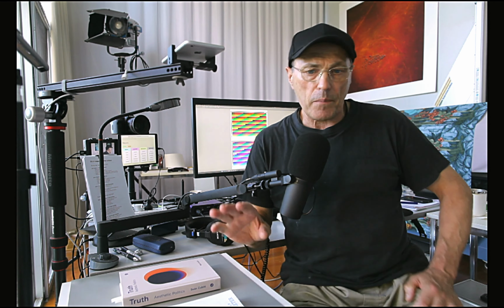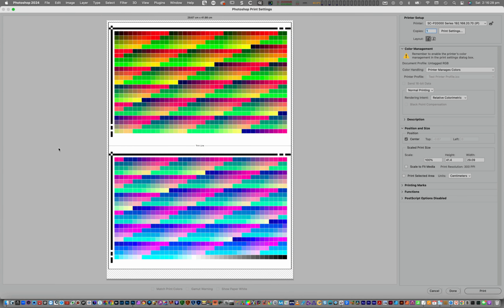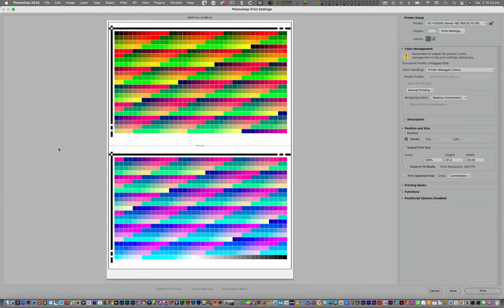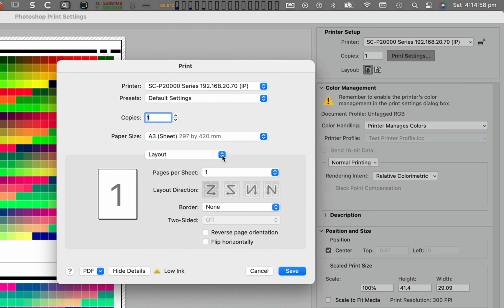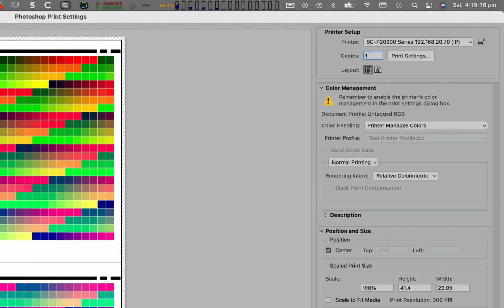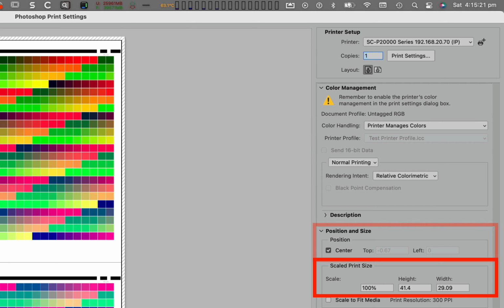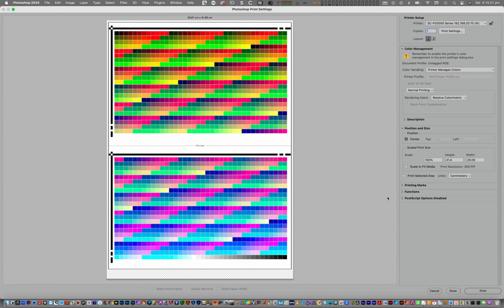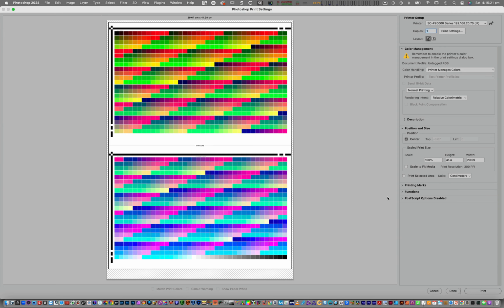Mac OS 11+ Printing Printer Profiling Targets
Since Mac Big Sur OS 11 printer profiling targets can again be correctly printed from any application that permits a Printer Manages Color print path. This video demonstrates this procedure through Adobe Photoshop 2024.